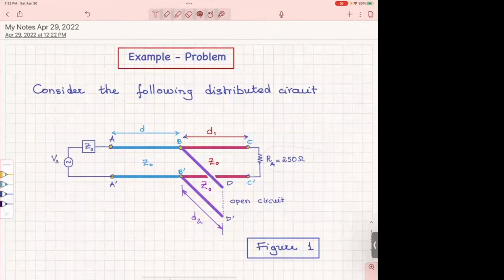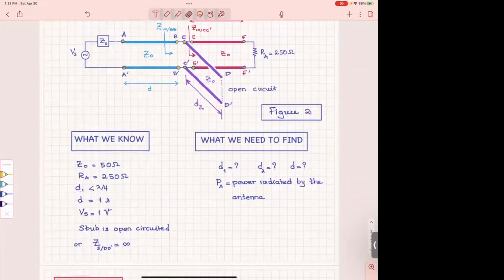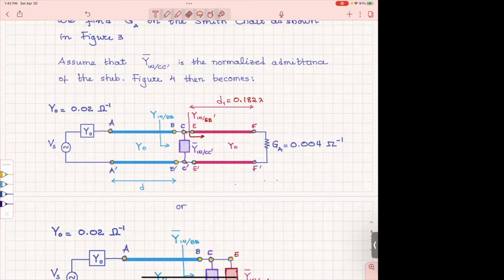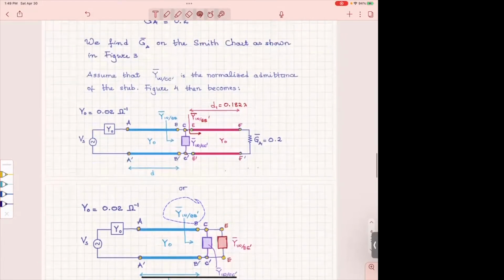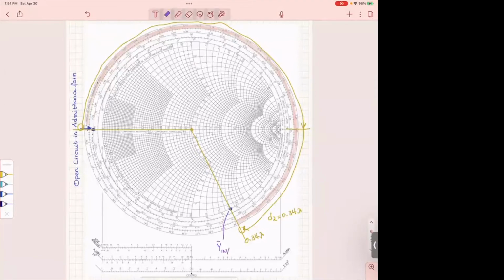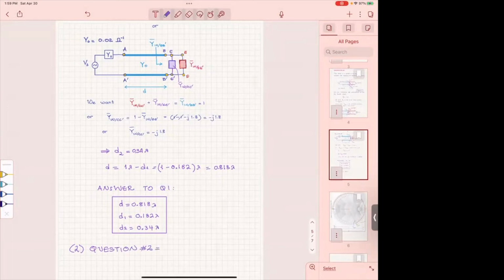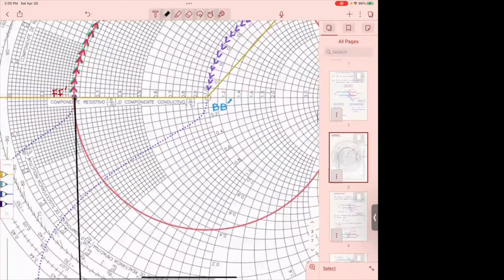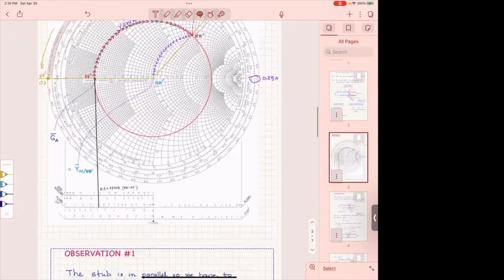Monday May 2, 2022, ECEN 322